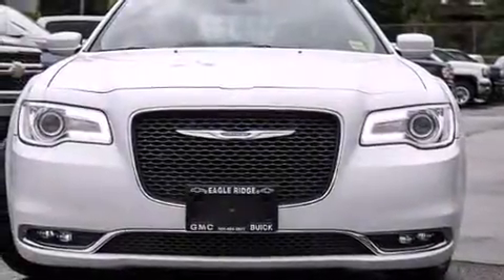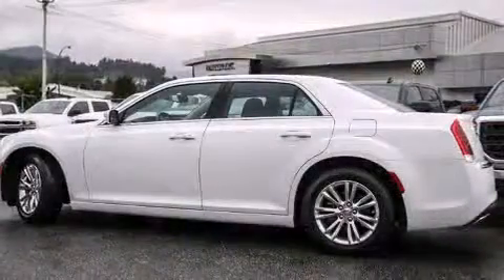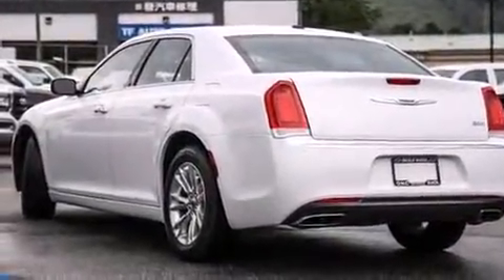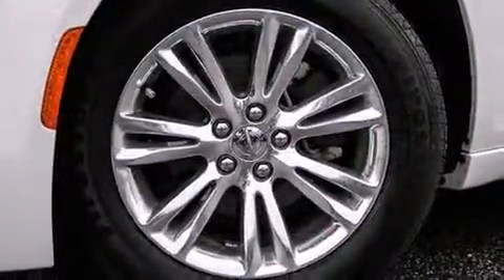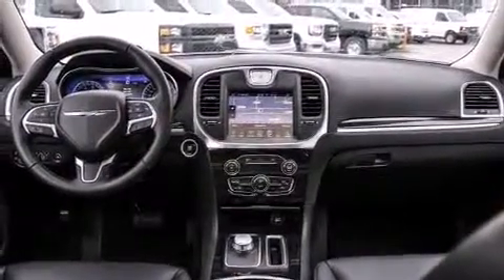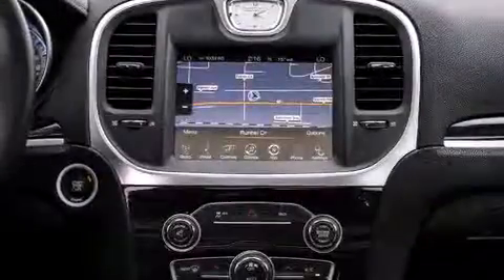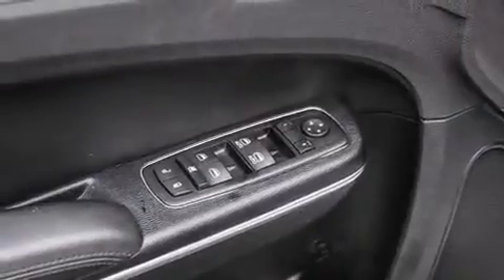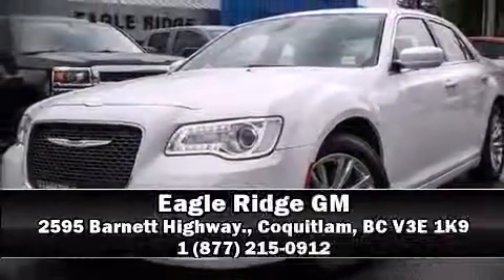2015 Chrysler 300 in Coquitlam, BC V3E 1K9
2595 Barnett Highway.

The 2015 Chrysler 300. This 4 door, 5 passenger sedan has not yet reached the 20,000 kilometer mark! It features an automatic transmission, rear-wheel drive, and a refined 6 cylinder engine. Chrysler infused the interior with top shelf amenities, such as: front bucket seats, front dual-zone air conditioning, fully automatic headlights, power windows, remote keyless entry, an overhead console, and a split folding rear seat. Chrysler also prioritized safety and security by including: dual front impact airbags with occupant sensing airbag, head curtain airbags, traction control, brake assist, anti-whiplash front head restraints, a security system, and 4 wheel disc brakes with ABS. With electronic stability control supplementing mechanical systems, you'll maintain precise command of the roadway. Our team is professional, and we offer a no-pressure environment. We'd be happy to answer any questions that you may have. We are here to help you.